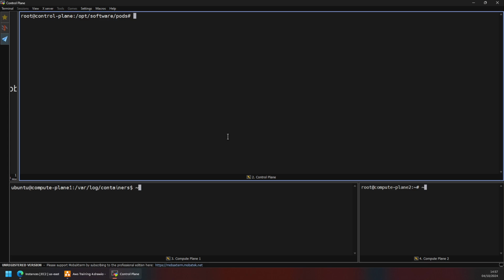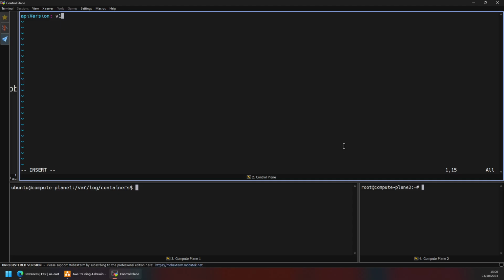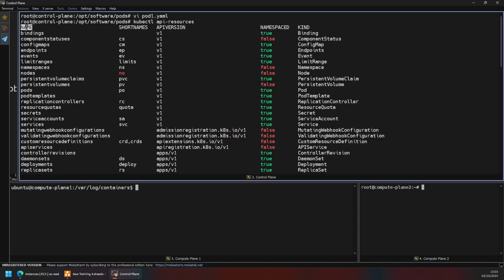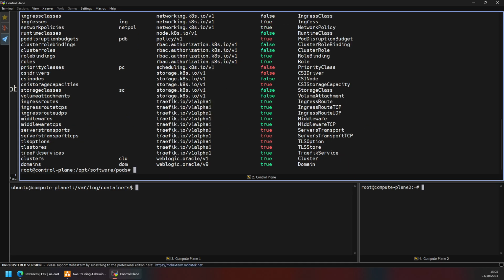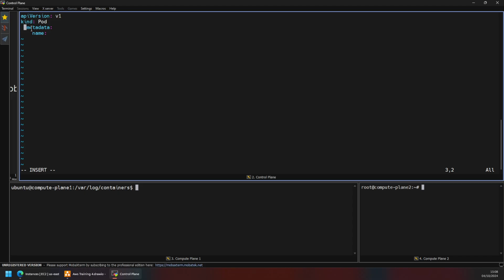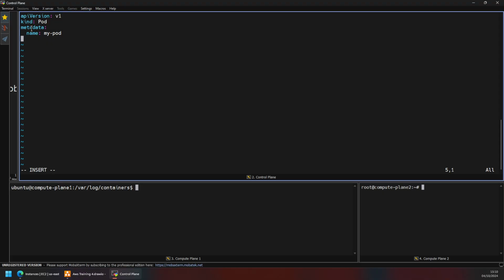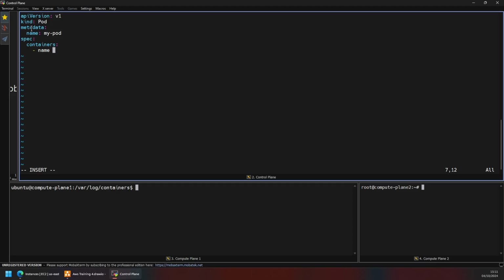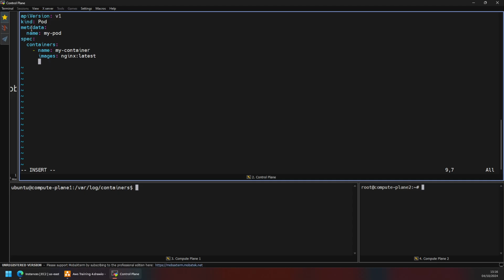CKA Course - Labs - Creating YAML File From Scratch